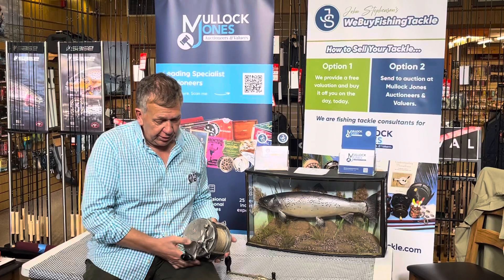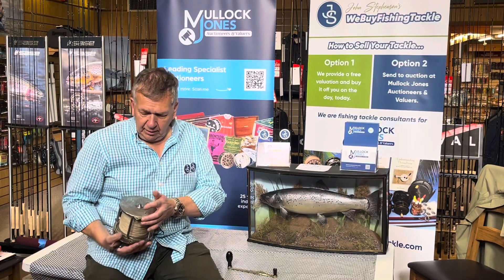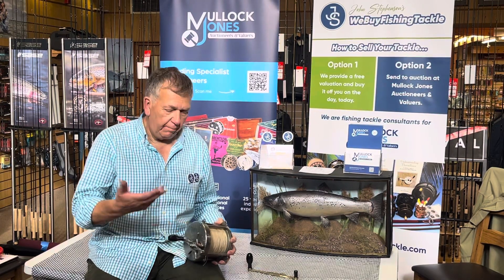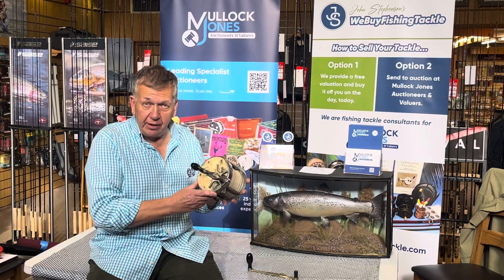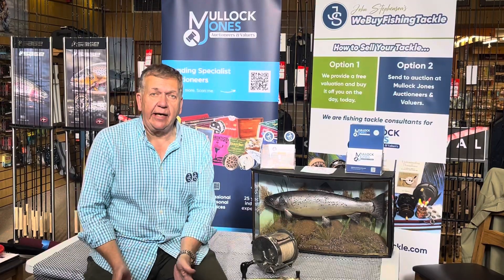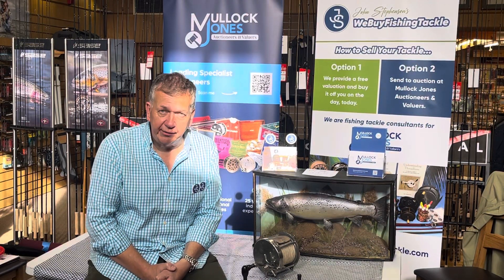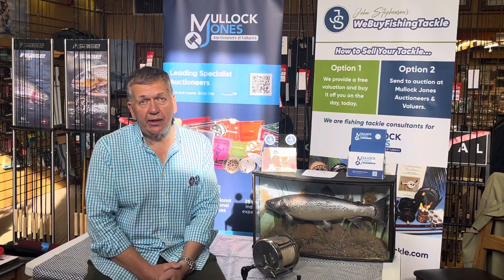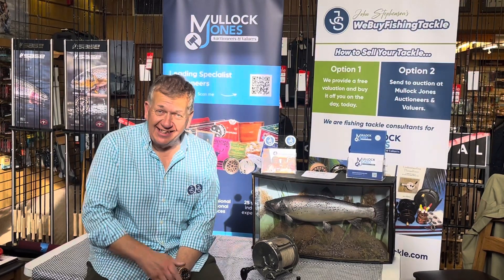Hardy Zane Grey Reel Mullock Jones Auctions